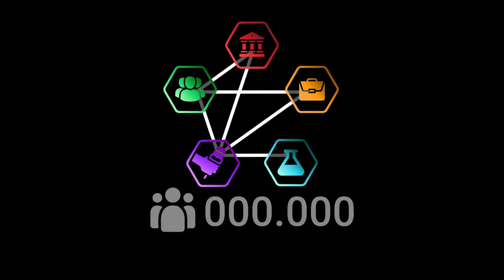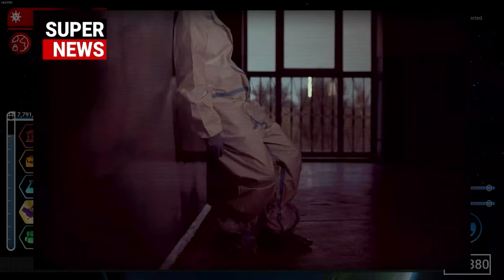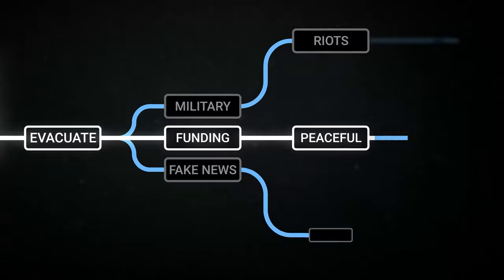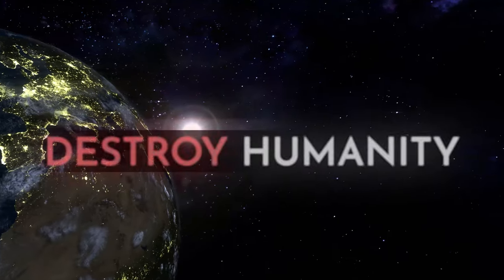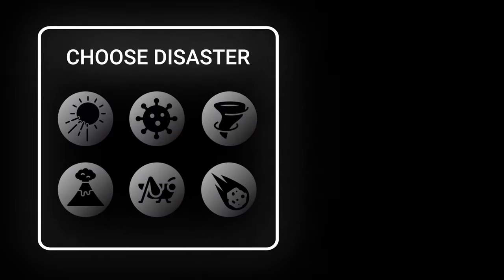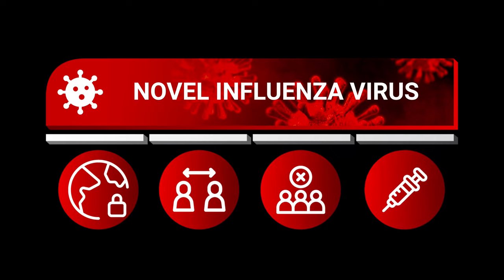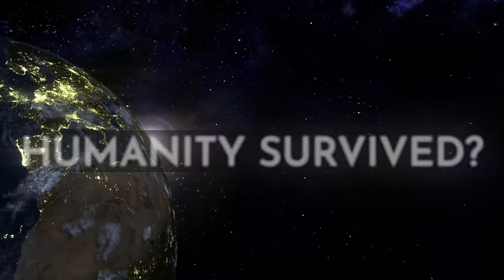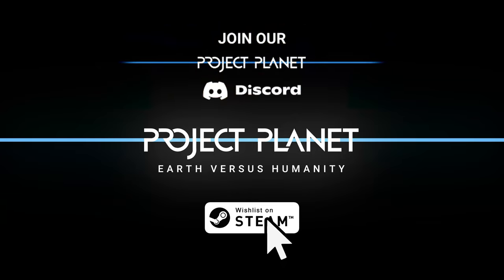Project Planet Gameplay Tutorial | PC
Want to destroy Humanity but not sure where to start? Or work together with your friends to survive cataclysmic disasters?

Look no further! This video explains the basics of Project Planet - Earth vs Humanity.
Project Planet is a strategical party game where you can cooperate with and against up to six friends. Impossible dilemmas with strong real-life parallels, and branching narratives create countless ways to survive cataclysmic disasters like virus outbreaks, solar flares and asteroid impacts. Or you can take control of the disasters as Planet Earth, and destroy humanity altogether!

Will you save your fellow humans, or destroy them?